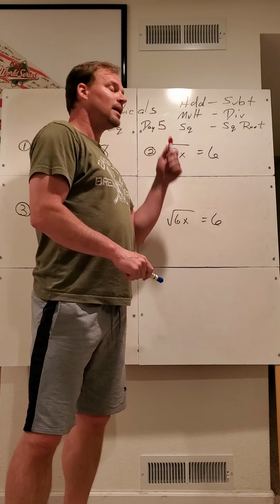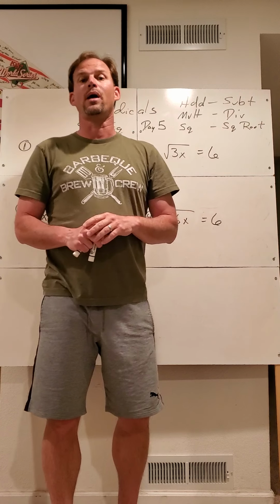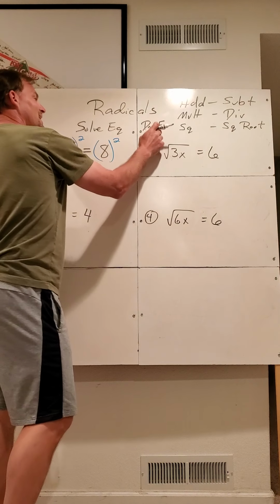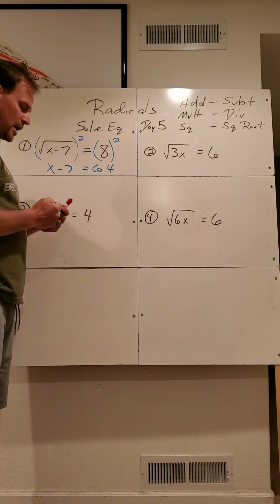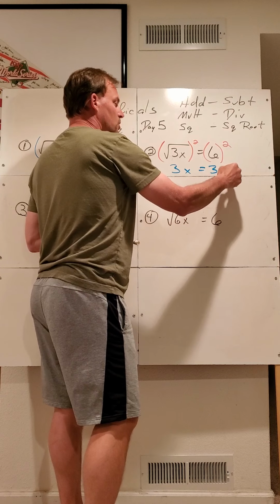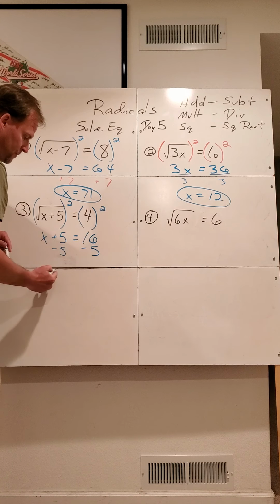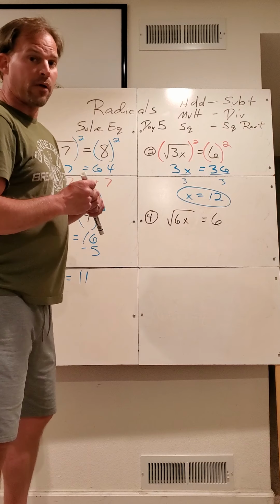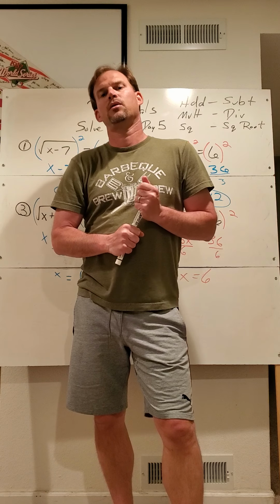Solve Radical Eq Day 5